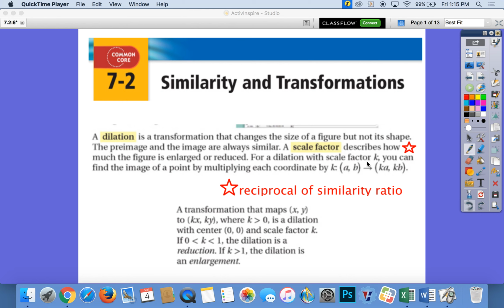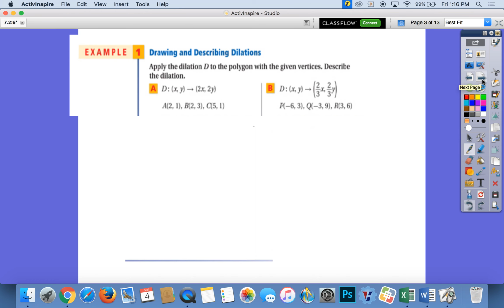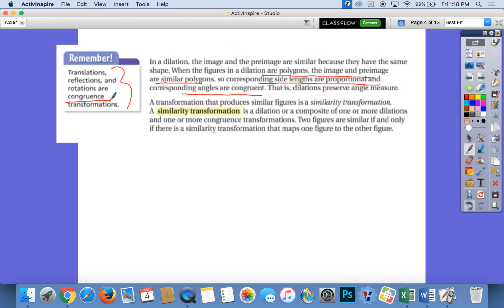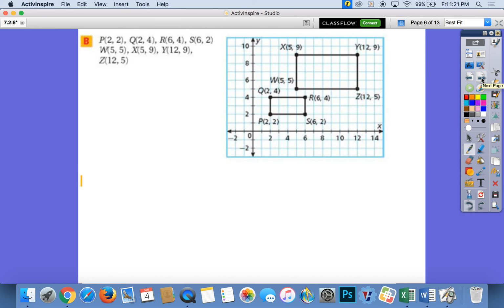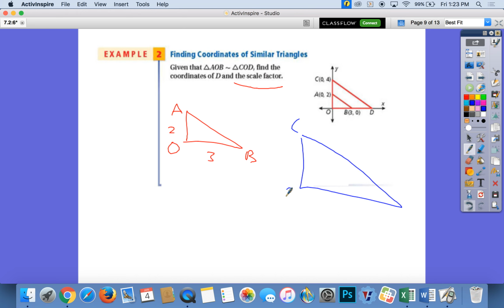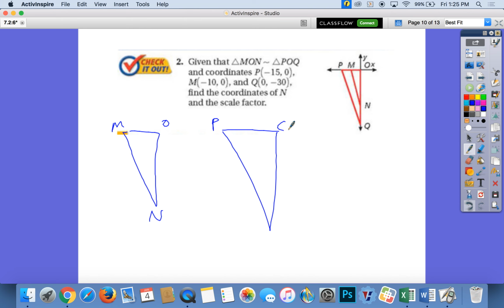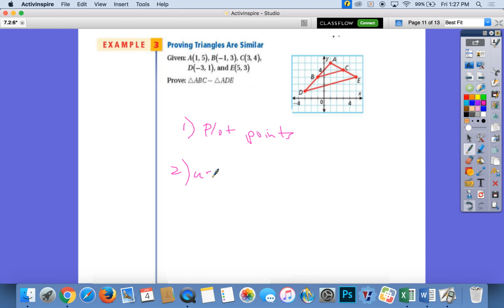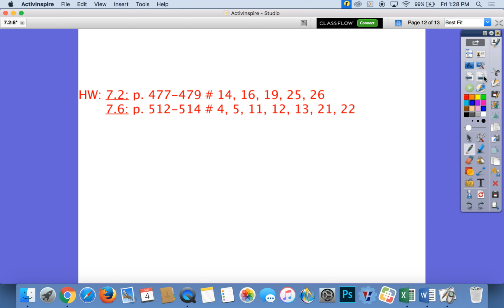7 2,6 Movie